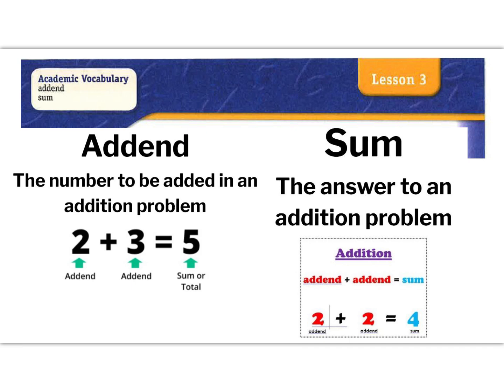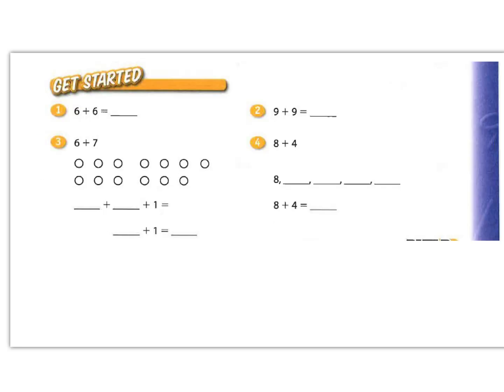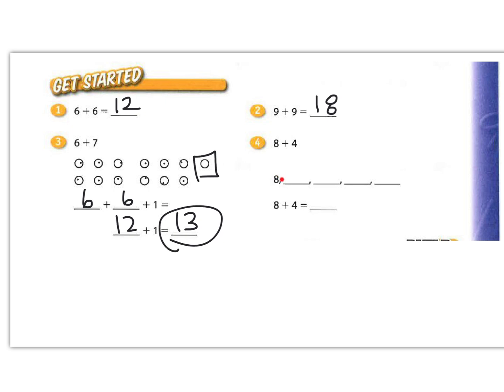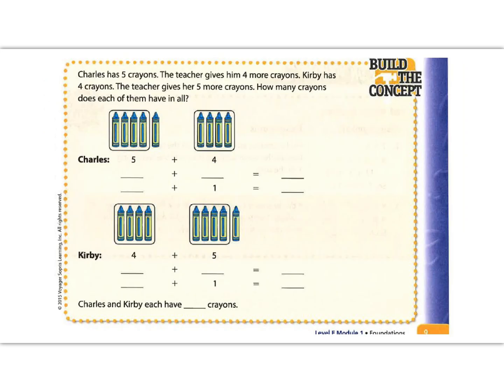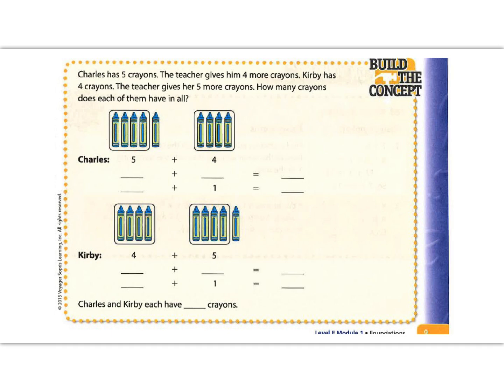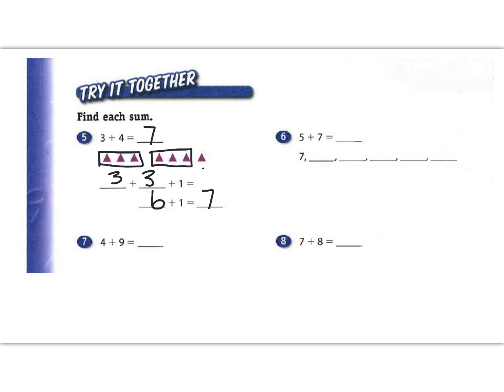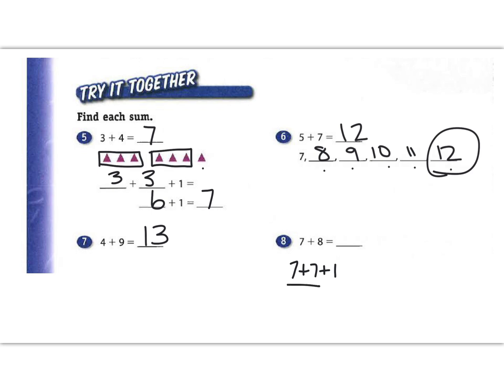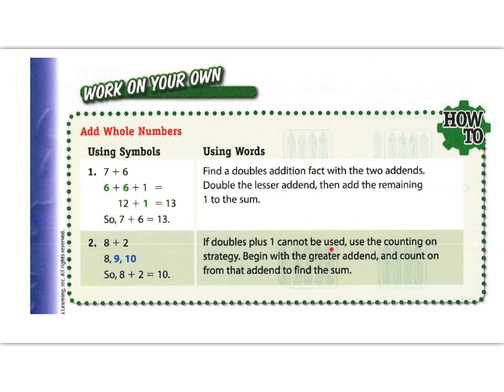VMath F 1.3